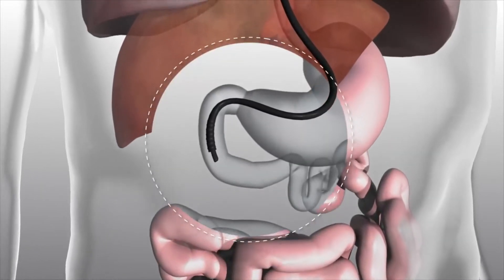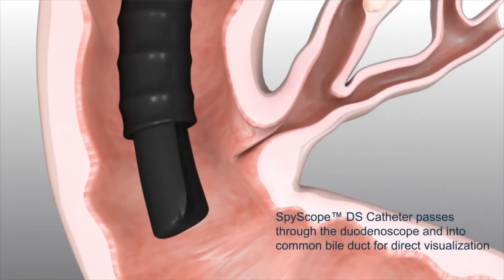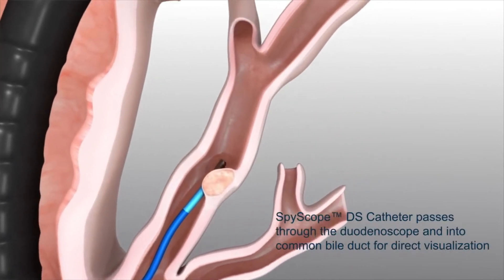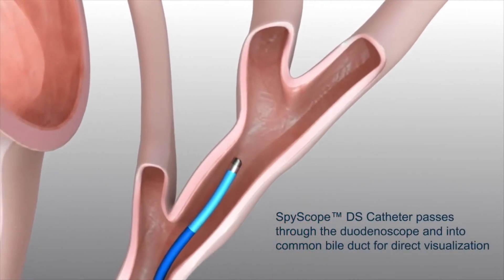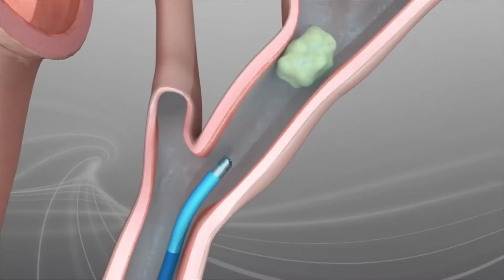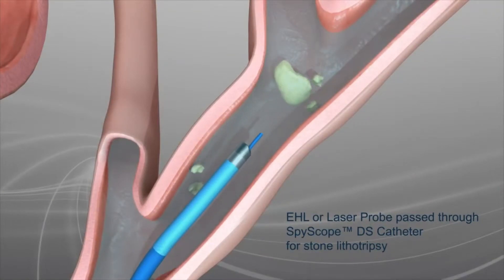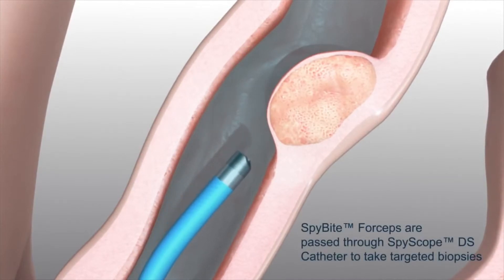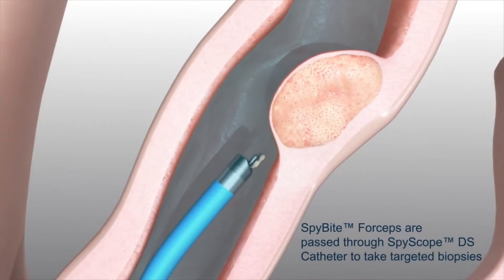HealthTalks - Utilizing SpyGlass Endoscopy Procedures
Learn more about how SpyGlass procedures assist with the diagnosis and treatment of gastrointestinal conditions, such as gallstones. Baptist Health utilizes SpyGlass technology in endoscopy procedures in the bile ducts and pancreas.